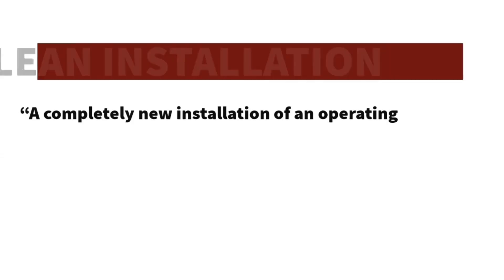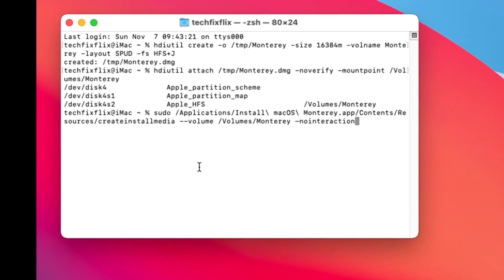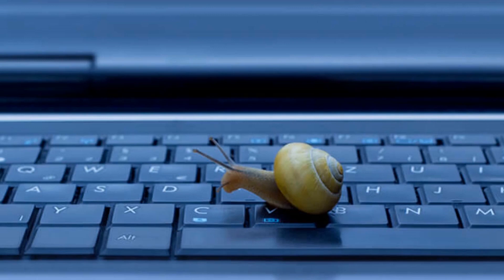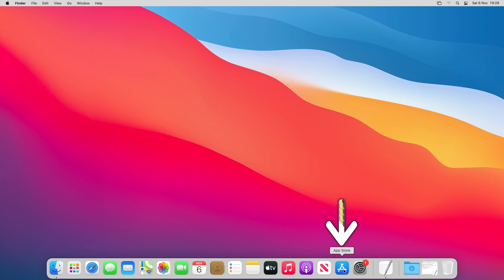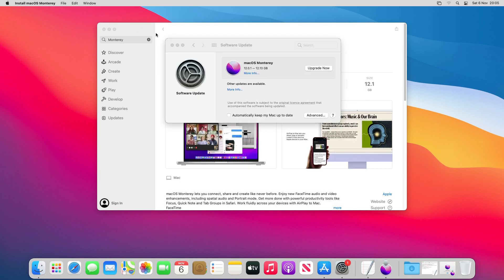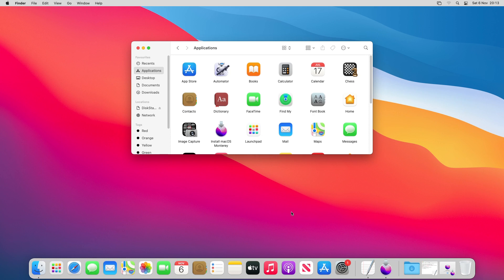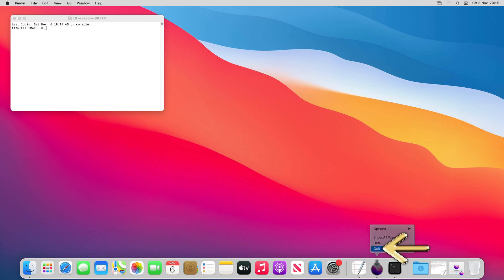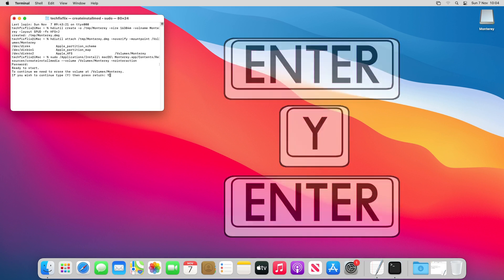Create A macOS Monterey Installer ISO - For VirtualBox Running On Windows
In this tutorial, we create a macOS Monterey installer .iso, the first step toward performing a clean installation of macOS Monterey in VirtualBox for Windows.

This is the fifth major entry in our series running macOS on Windows, having previously undertaken installations of High Sierra, Mojave, Catalina and Big Sur, and this video forms part of a trilogy of tutorials which lead to the clean installation of macOS Monterey on VirtualBox for Windows.

In this chapter, we create the installer .iso which will be transferred to Windows for use as the installation media in a virtual machine. Unlike the vast majority of tutorials on the internet, we do not advocate the use of a pre-prepared hard drive file as the basis of the installation, eschewing this model in favour of creating our own installation media, thereby ensuring its provenance and reducing risks to our device integrity and data security. Following this method expressly requires access to a device running macOS, in order to successfully execute the “createinstallmedia” command, for which there is no comparable Windows equivalent.

In the second chapter of this series, we will configure our virtual Mac in VirtualBox, before applying typed commands which ensure that the machine will boot. In the final chapter, we run our virtual Mac and configure its primary drive, before performing the out-of-box experience setup.

Be aware that the performance of a virtual Mac in no way matches that of genuine Apple hardware, and you should expect significant lag, reduced hardware support, some app incompatibility and the absence of sound.

To avoid errors in this series, you are strongly advised to copy and paste the written commands found below, and reproduced Any additional information and updates will also be posted there.

Please note that, in order to respect Apple’s intellectual property and avoid breach of copyright, we will not post or otherwise provide copies of the .iso file which this project creates.

Topics covered:
00:00 Introduction
00:17 Previous tutorials installing macOS On Windows
00:28 Clean installation versus pre-prepared hard drive methods
00:45 Creating our own installation media
00:50 Prerequisites - Access to a machine running macOS
01:03 Prerequisites - Free drive space
01:26 Series overview
02:03 The challenge of the project
02:14 Using Copy and Paste
02:23 Limitations and expectations
02:42 Requests for completed .iso files
03:11 Beginning in macOS
03:19 App Store
03:23 Searching for the Monterey installer App
03:43 Downloading the installer app
04:09 Bypassing installation on the host machine
04:27 Launching Finder and locating the downloaded installer app
04:40 The importance of file location and name
05:11 Converting the app to an .iso file
05:21 Opening Terminal
05:49 Entering commands in Terminal
06:12 Commands to cut and paste…

Command #1: hdiutil create -o /tmp/Monterey -size 16384m -volname Monterey -layout SPUD -fs HFS+J

Command #2: hdiutil attach /tmp/Monterey.dmg -noverify -mountpoint /Volumes/Monterey

Command #3: sudo /Applications/Install\ macOS\ Monterey.app/Contents/Resources/createinstallmedia --volume /Volumes/Monterey --nointeraction

Command #4: hdiutil eject -force /Volumes/Install\ macOS\ Monterey

Command #5: hdiutil convert /tmp/Monterey.dmg -format UDTO -o ~/Desktop/Monterey

Command #6: mv -v ~/Desktop/Monterey.cdr ~/Desktop/Monterey.iso

Command #7: rm -fv /tmp/Monterey.dmg

06:44 Entering the password
08:00 Transferring the .iso file from macOS to Windows